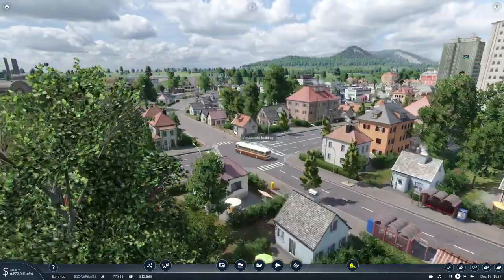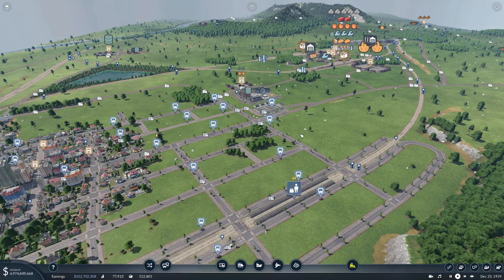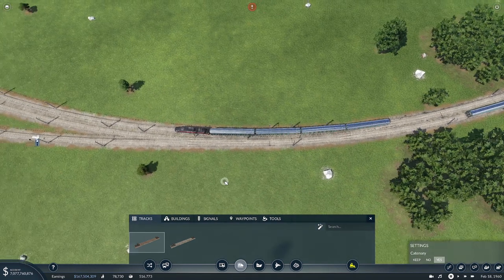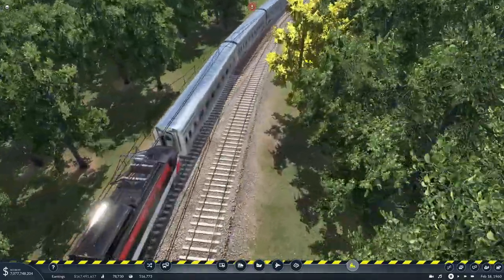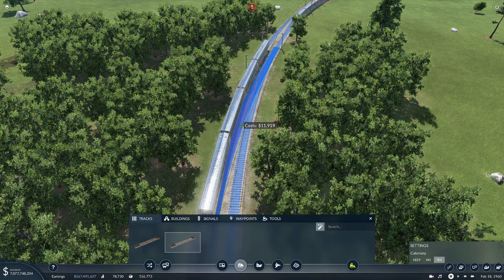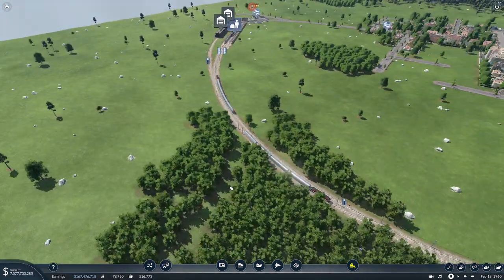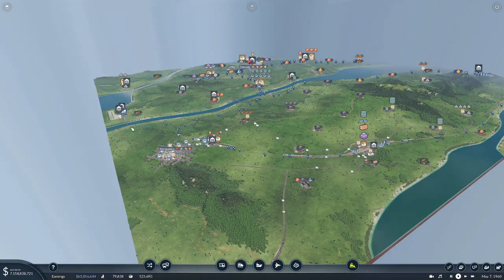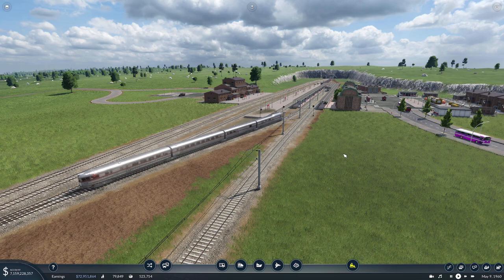Season Finale - 100mph Helix, Beta Stuff and Cab Ride | Transport Fever 2 - US Long Haul 68